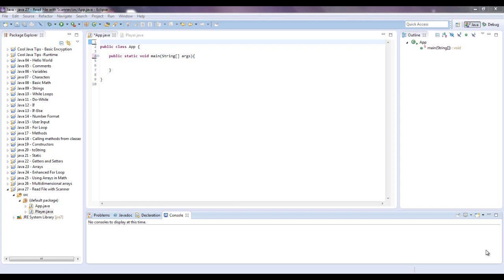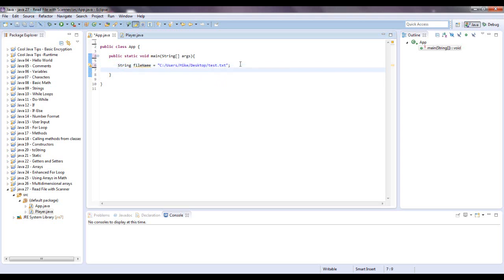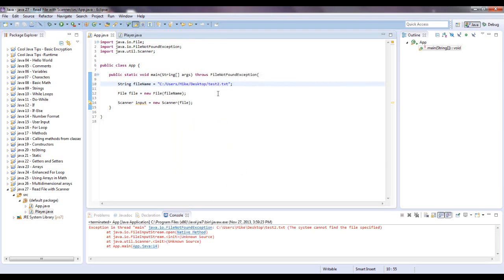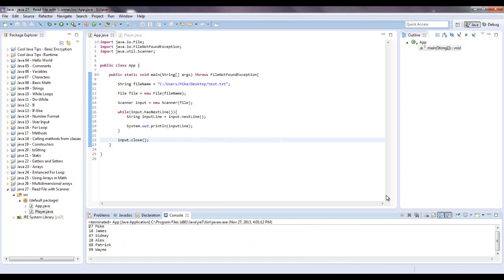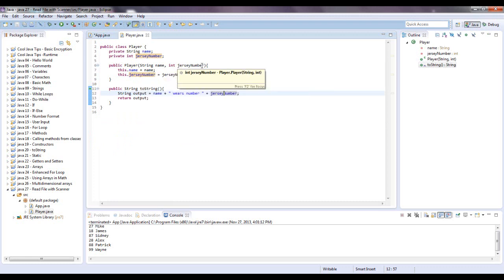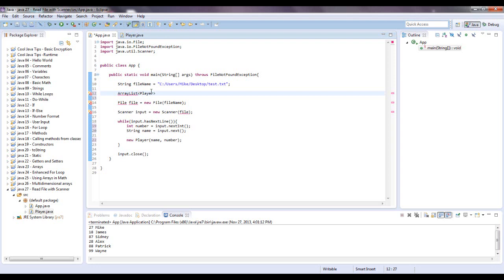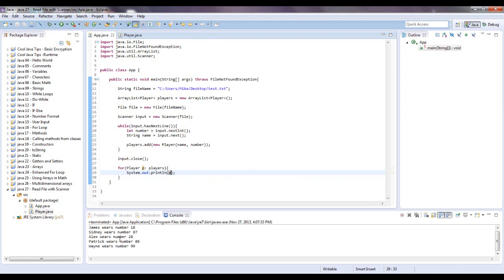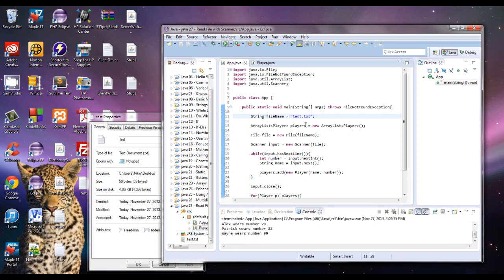Learn Java - Beginner 12 - Reading Files using Scanner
Java Scanner - Learn how to read through a file using the Scanner object in Java